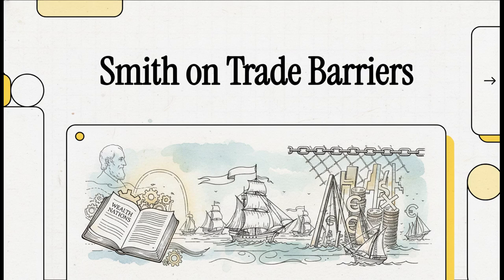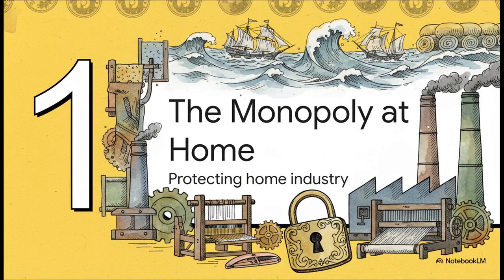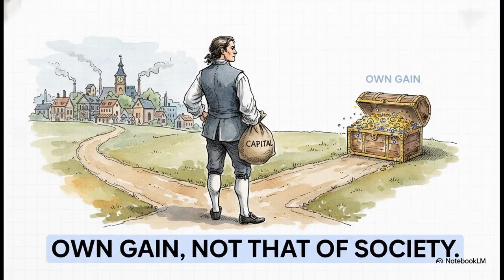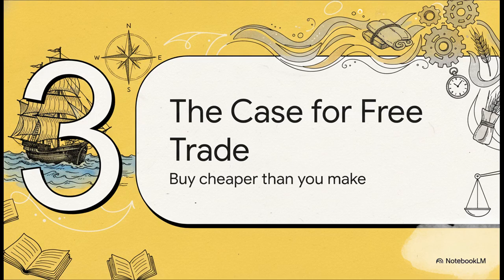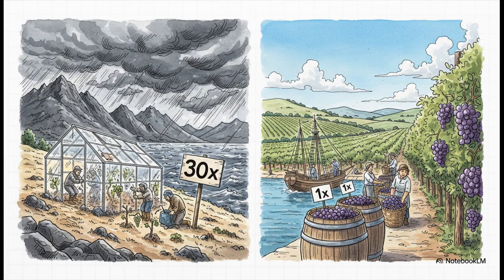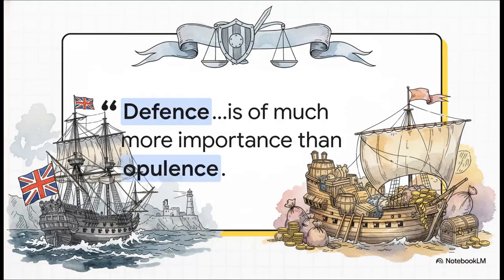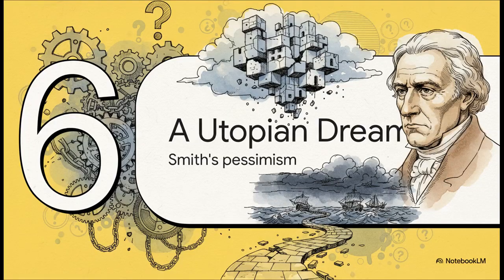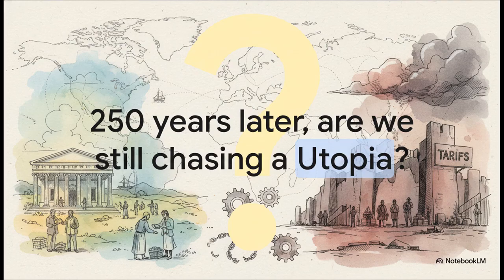adam book 4 ch 2